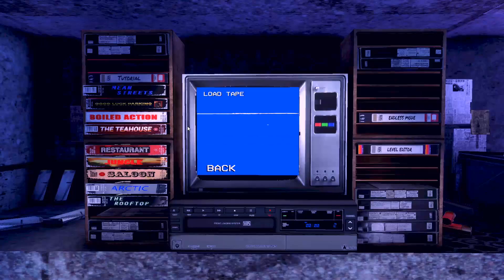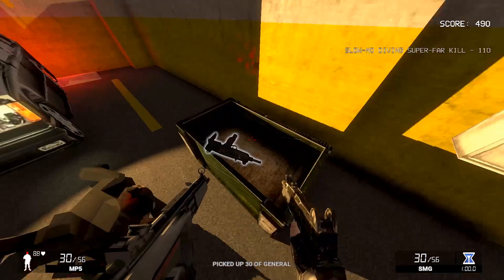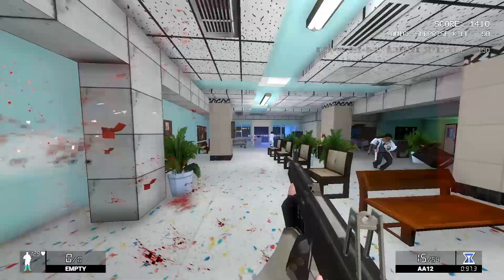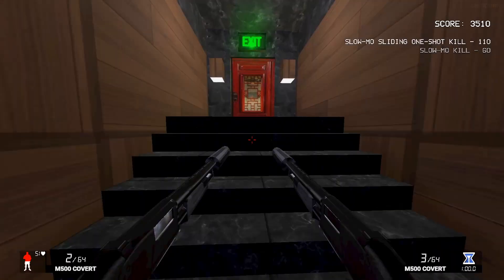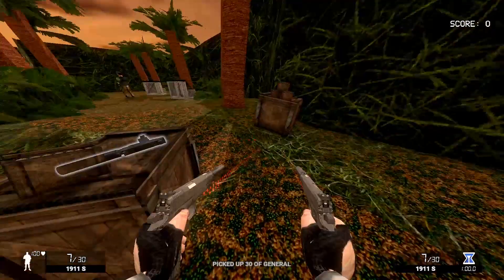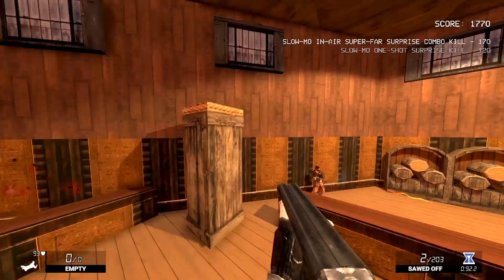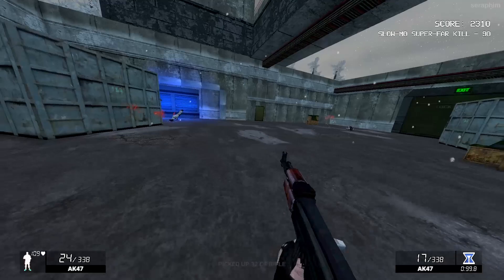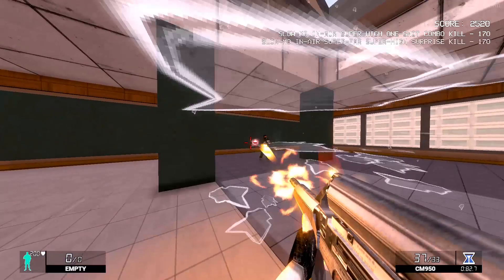MAXIMUM Action Walkthrough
This is a full walkthrough for the early access stages of MAXIMUM Action. It features every thing this promising game has to offer as far as a campaign with commentary throughout. I intend to cover the additional releases, as the shooting in this game is very fun and oftentimes hilarious. Enjoy